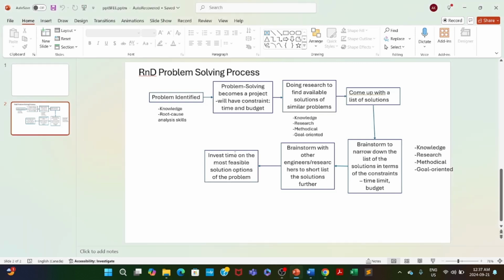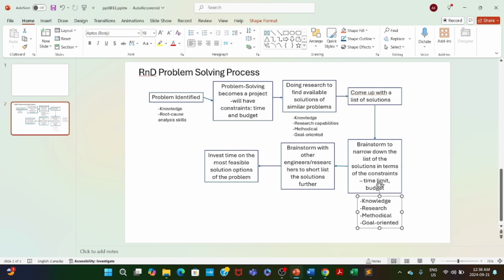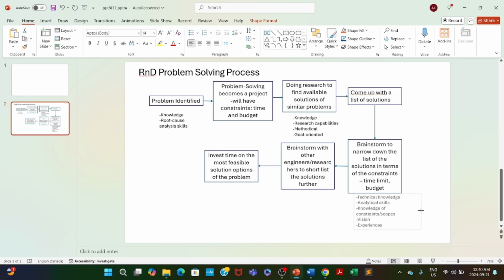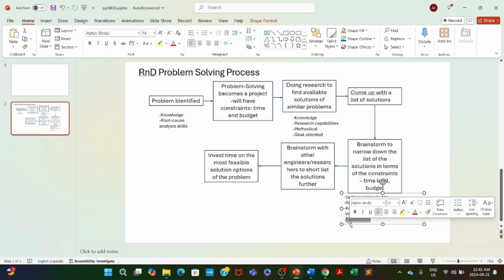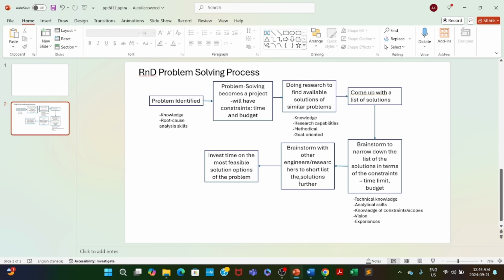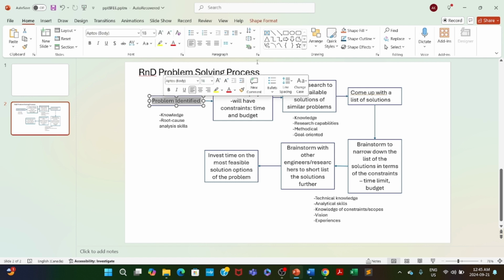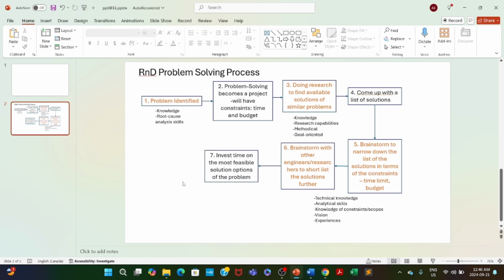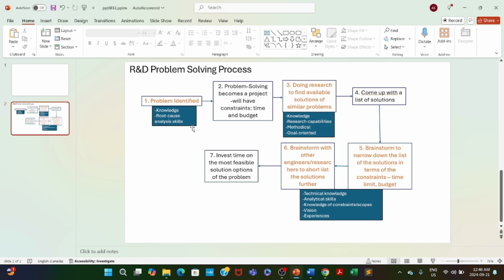Industrial R&D Problem Solving, Part 2: Defining Problem Solving Process